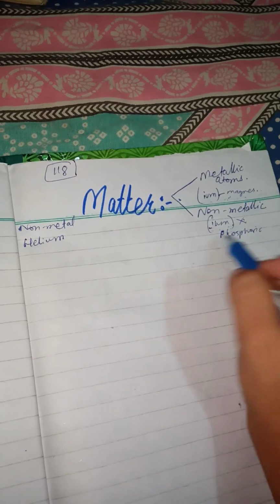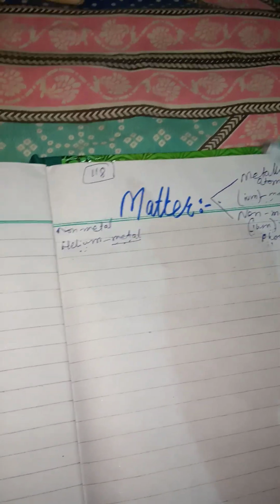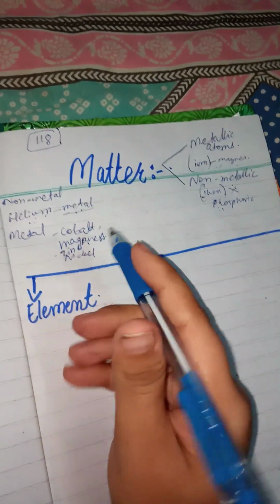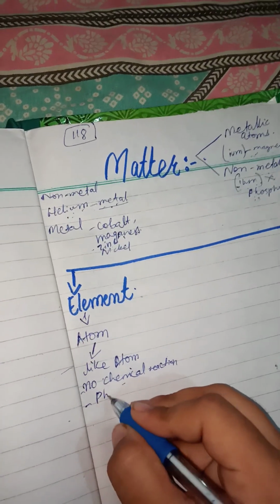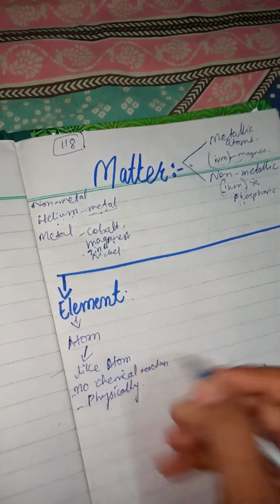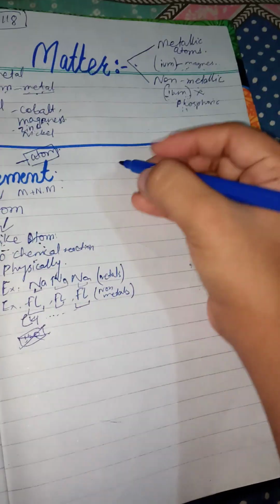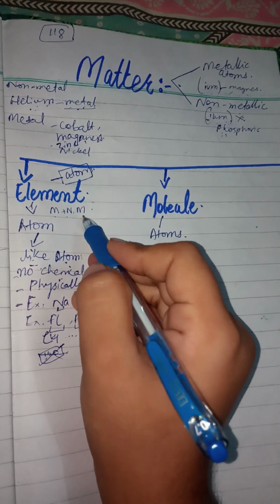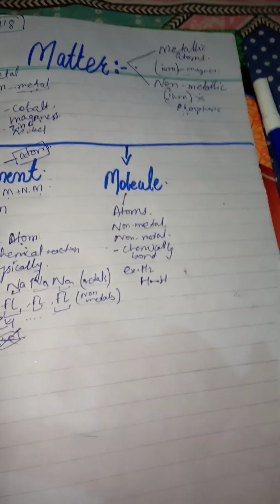matter ||chemistry|| class 11th